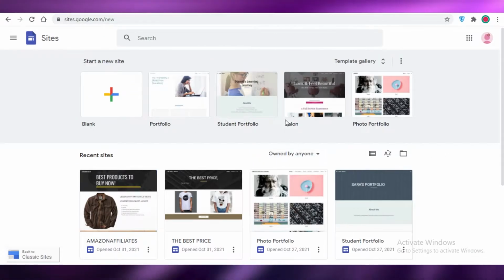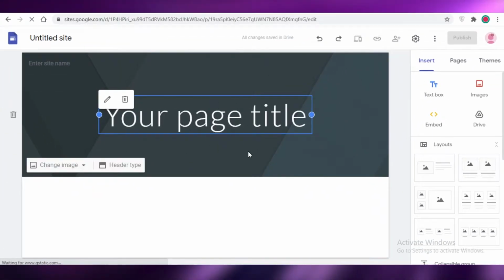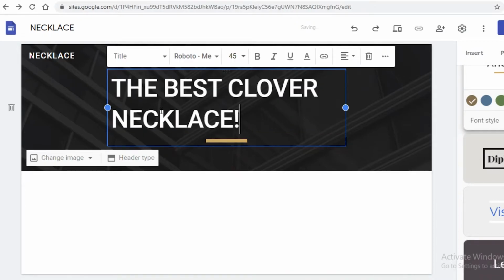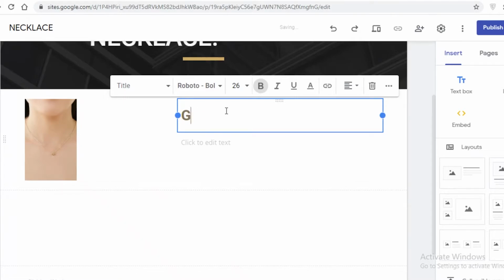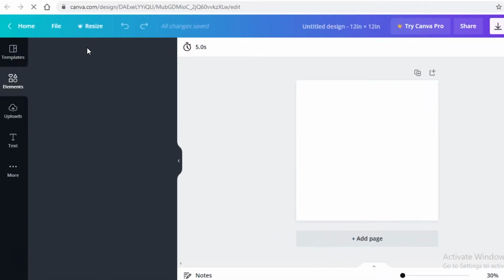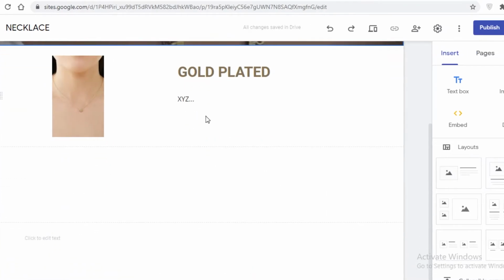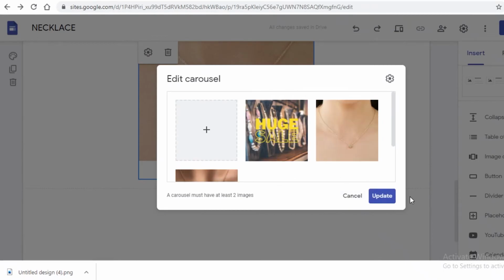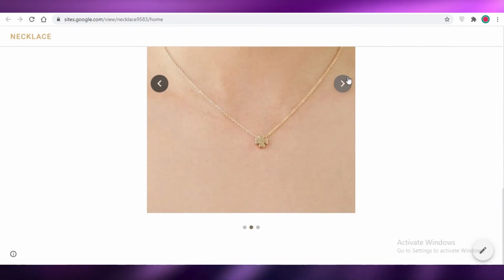How to Create a Sales Page for Free | Step by Step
In this video I show you How you can Create your own Sales Page for Free using google sites in few Easy Steps , We look into different features offered by Google Docs to help us create an amazing sales page.